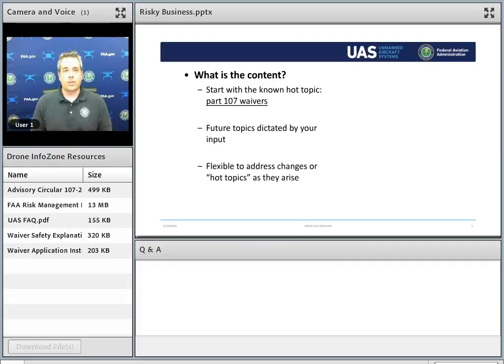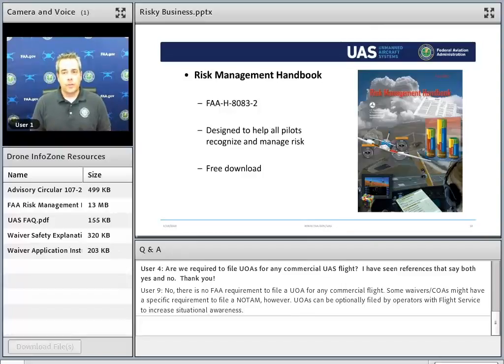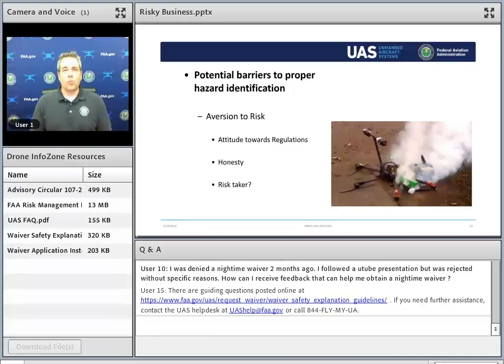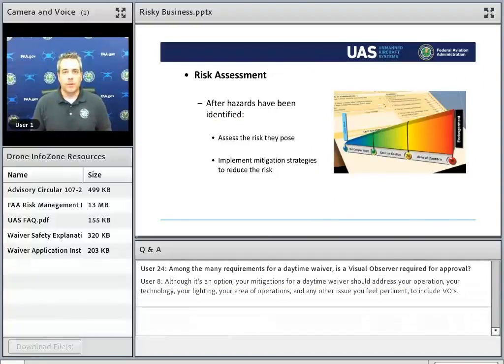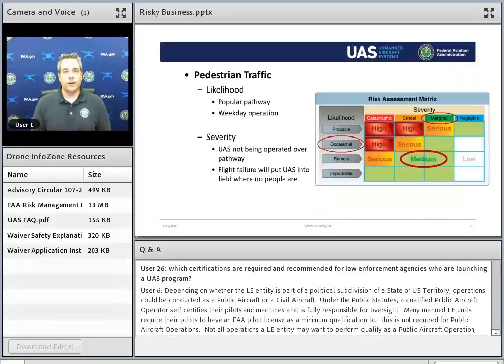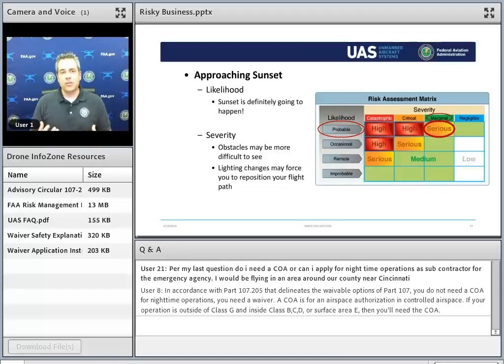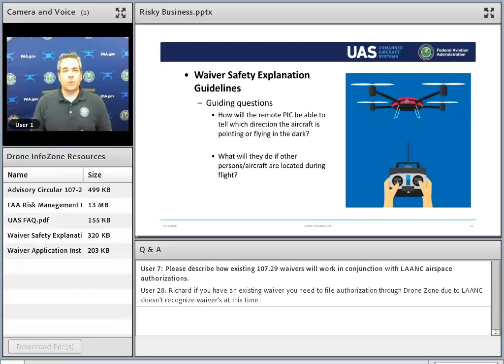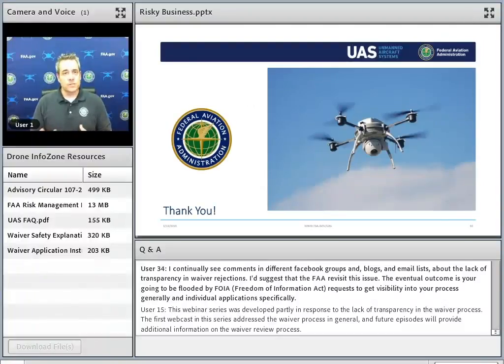How-To Identify, Assess & Mitigate Risks Posed to Your Drone Operation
If you're interested in applying for an operational waiver, you'll have to know how to properly identify, access, and mitigate risks related to your proposed drone operation.

Here's a recording of our June 19, 2018 live webinar, "Risky Business." Watch this webcast to learn about hazard identification, risk mitigation, and risk assessment strategies.